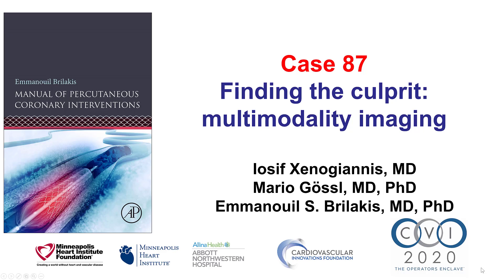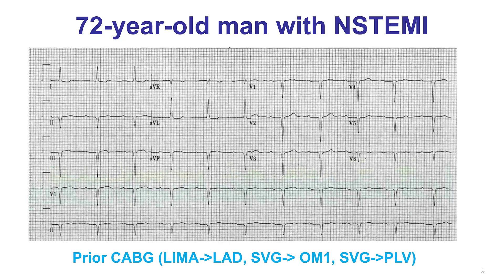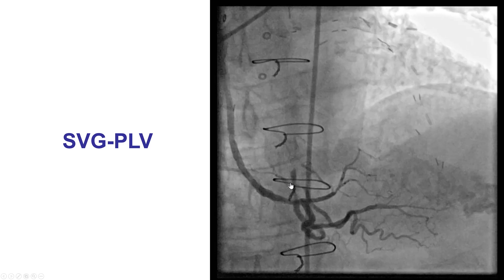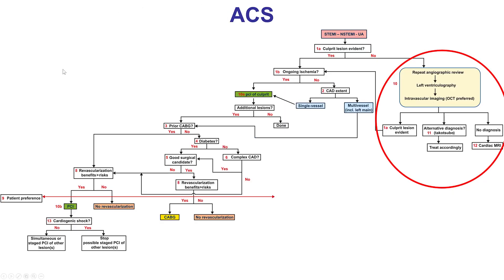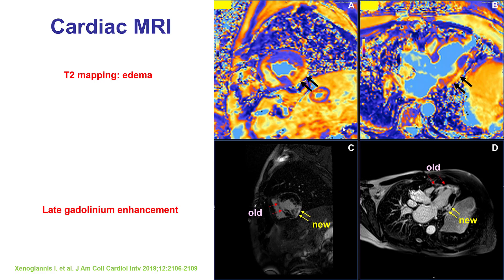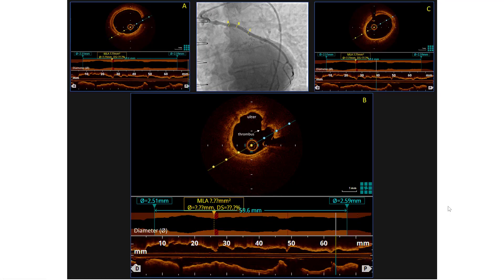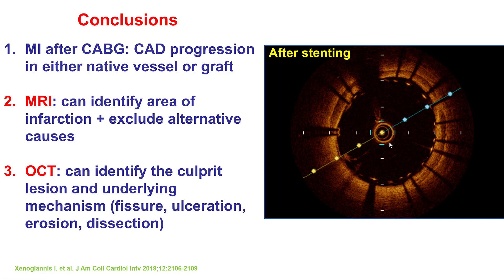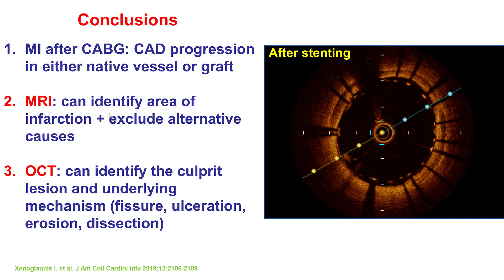Case 87: PCI Manual - MRI + OCT to find NSTEMI culprit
A patient with prior CABG presented with NSTEMI. Diagnostic angiography showed patent LIMA-LAD, SVG-OM, and SVG-right posterolateral without any obvious culprit lesion. Cardiac MRI showed edema and late gadolinium enhancement in the lateral wall, confirming that an MI had occurred. OCT imaging of the SVG-OM reveled an ulcerated plaque with thrombus that was successfully stented.
This cases illustrates the utility of cardiac MRI to confirm the diagnosis and location of MI and exclude alternative diagnoses, such as takotsubo and myocarditis. It also shows the utility of OCT for identifying the culprit lesion(s) in acute coronary syndrome patients without obvious angiographic culprit.